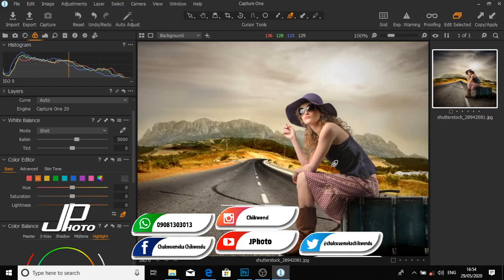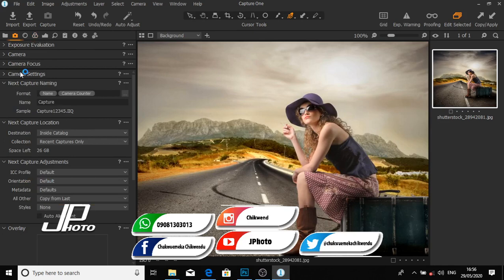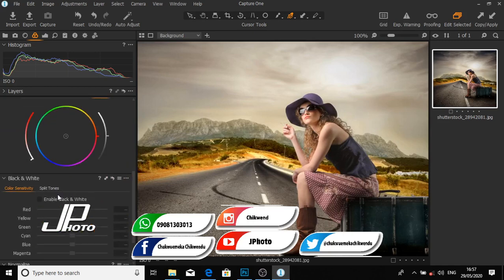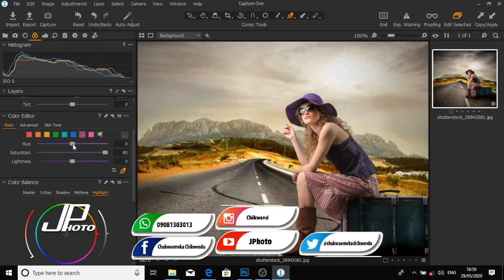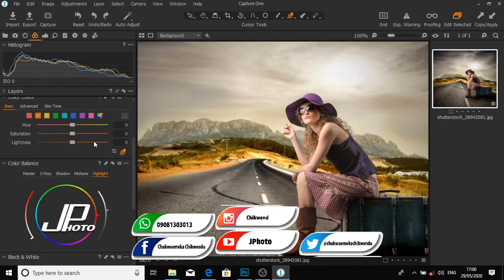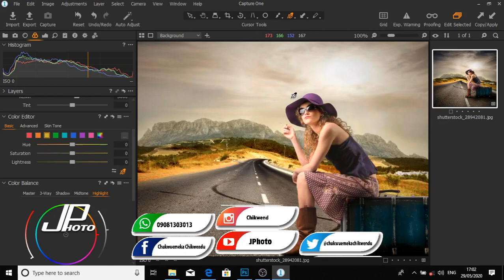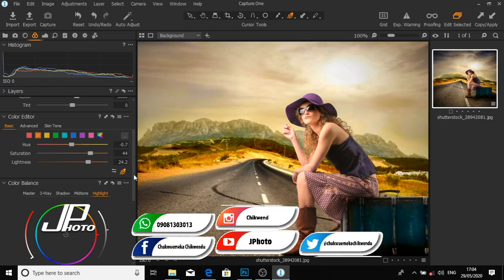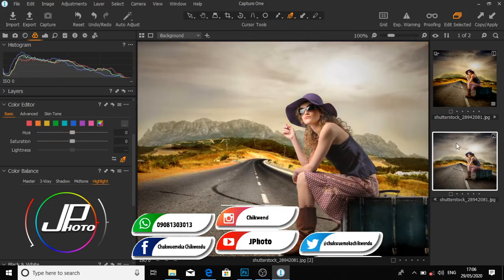Latest!!! How to color grade an image using Capture One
In this tutorial i explained bit by bit on how you can easily color grade an image using capture one